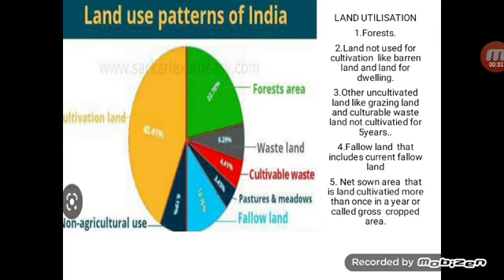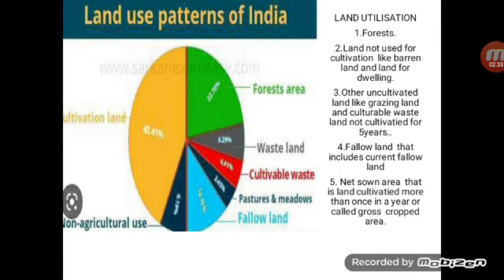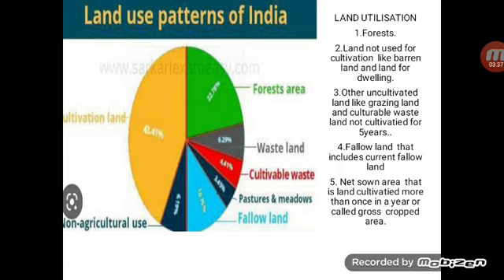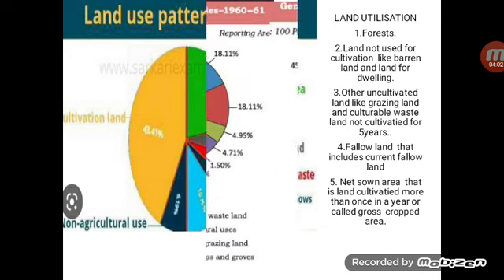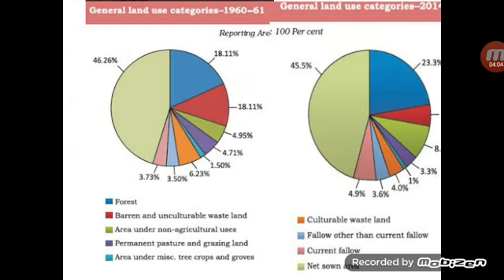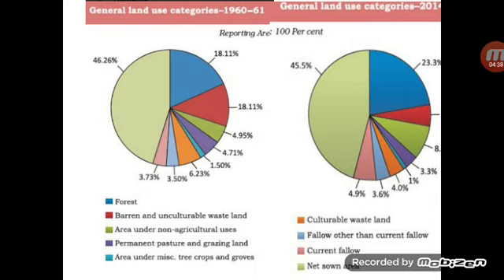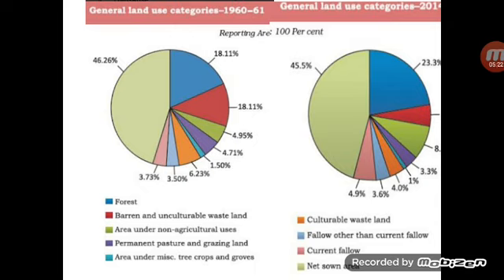Land Use Pattern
of India